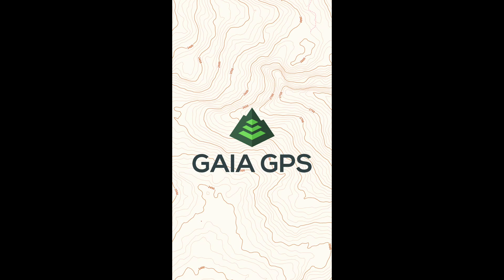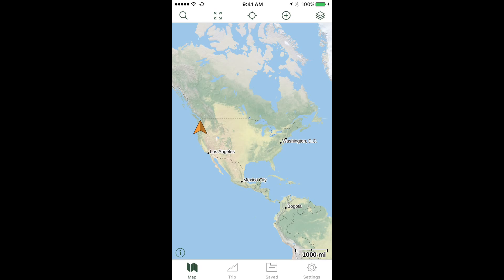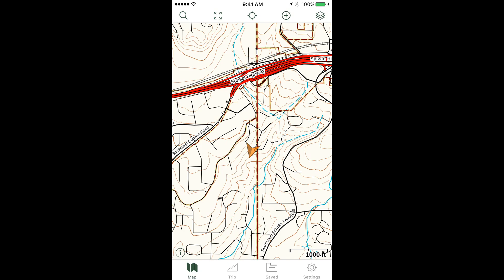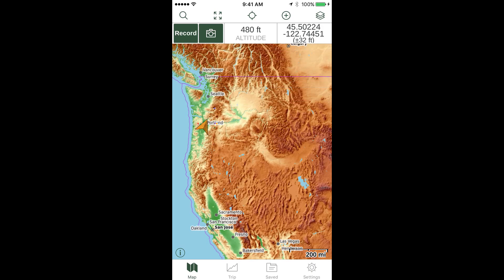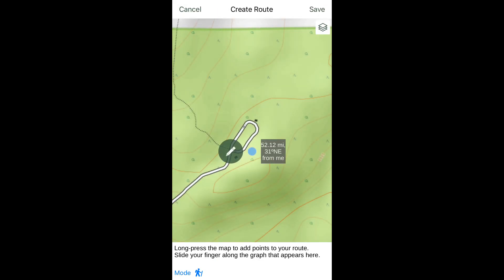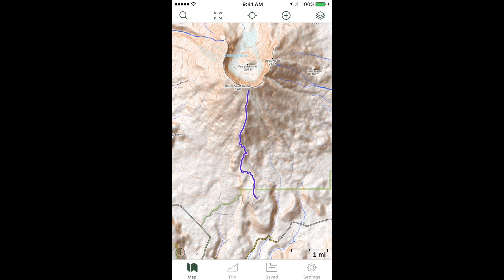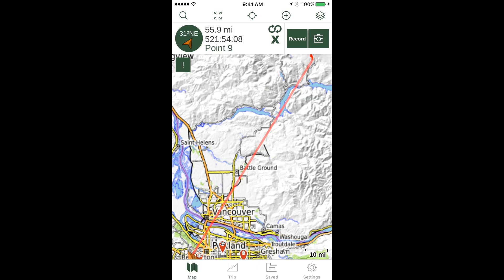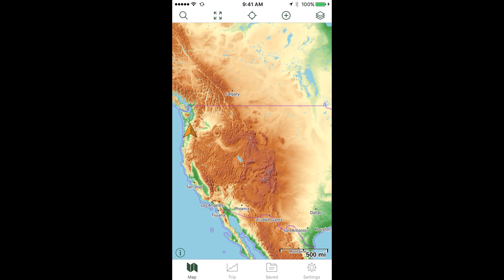Gaia GPS Tutorial 2017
This video covers the main features of Gaia GPS, the best smart phone app for wilderness navigation. It's primarily for iPhone users, and it's for the new version that was released in Spring 2017.
Here's what this video covers, along with a timestamp. New Gaia users probably want to watch the whole thing. If you already use Gaia, feel free to jump to any topic you like.

TOPICS
1 - Download the correct app - 1:04
2 - Make a GaiaGPS user account  - 1:47
3 - Allow Location Services - 2:21
4 - Main Menu overview - 2:51
5 - Add & remove map layers - 5:27
6  - Show stats bar 6:51
7  - Track recording & battery tips - 7:40
8 - Making a route - 8:37
9 - Downloading maps for offline use - 11:17
10 - Editing & sharing map data - 13:16
11 - Changing coordinate systems - 15:02
12 - Tips to save phone memory - 15:38
13 - Final tips - 16:36

To see more videos like this, search YouTube for "Columbia river orienteering club."